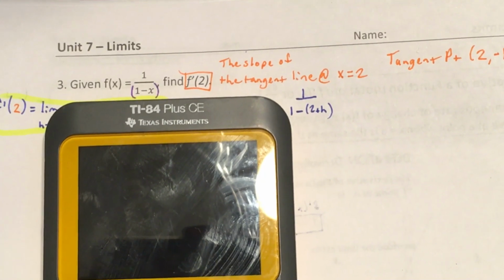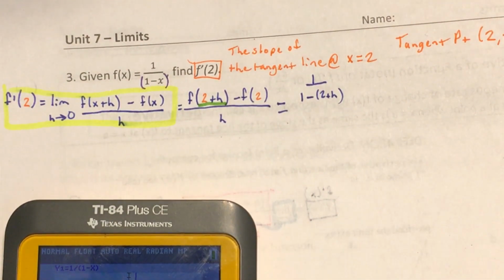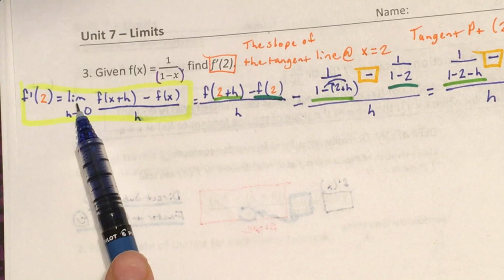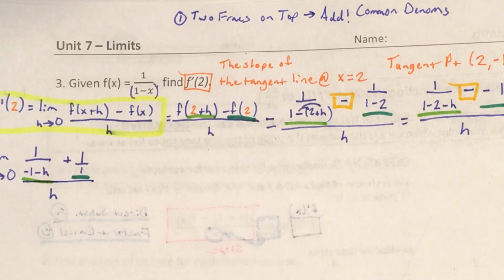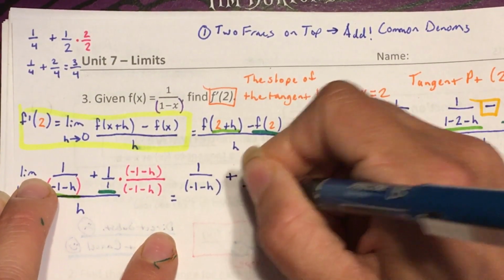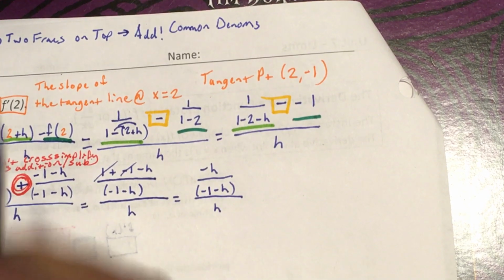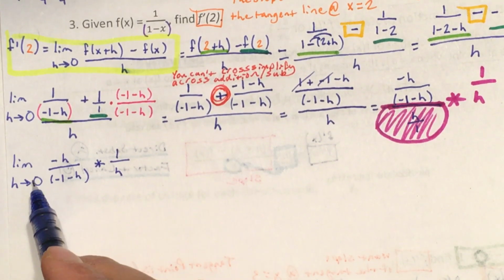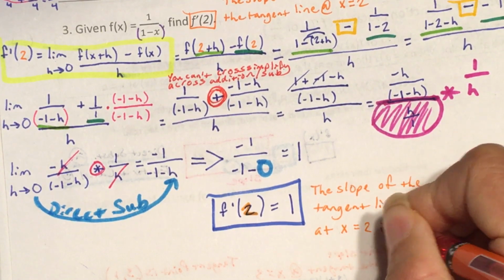PreCalc Unit 7 Lesson C Part 8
Finding the derivative at a specific point (rational function)